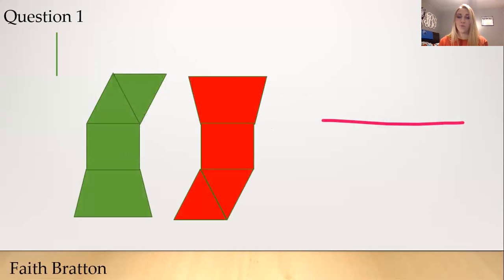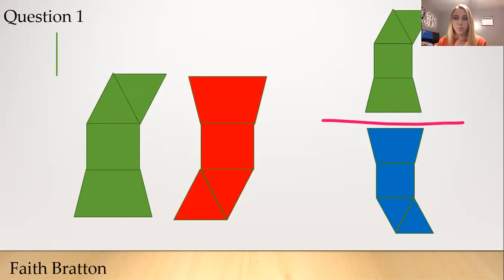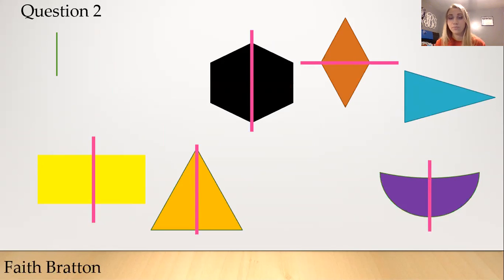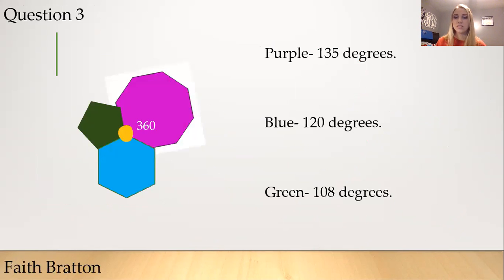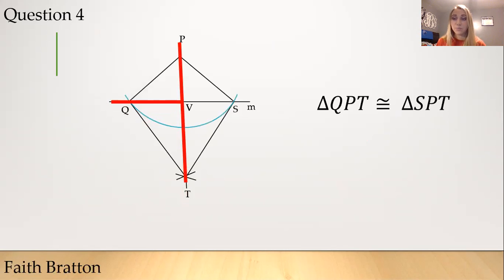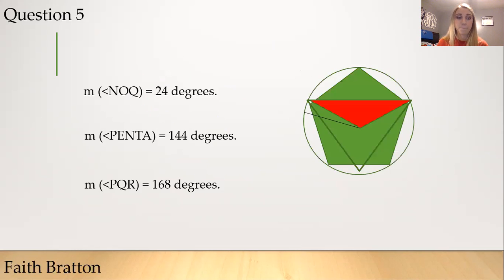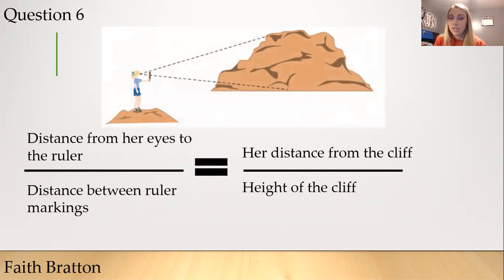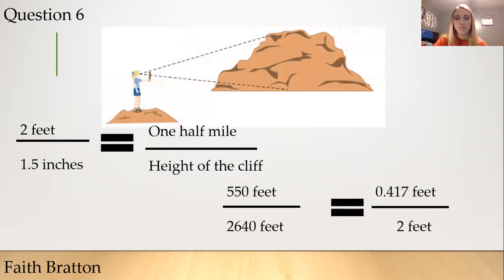Bratton Faith MFT II Lesson 4 Chapter 11 Course ID S2019